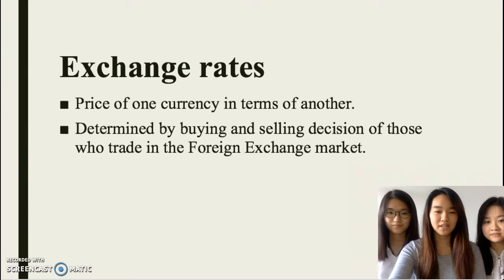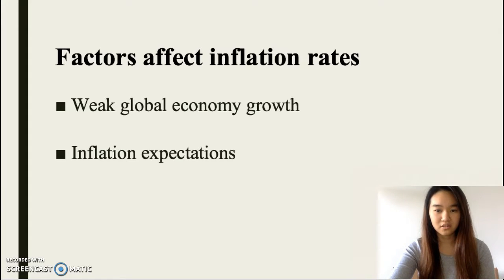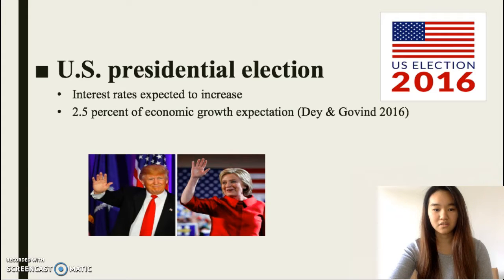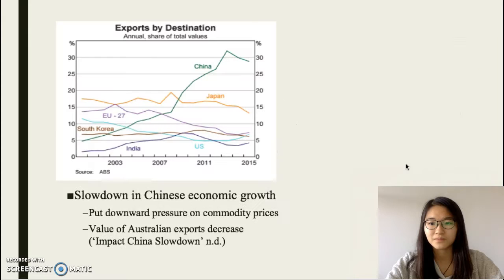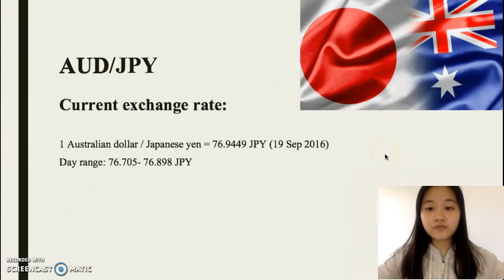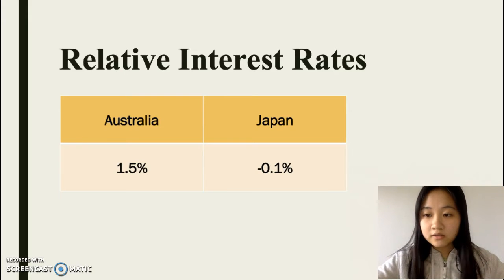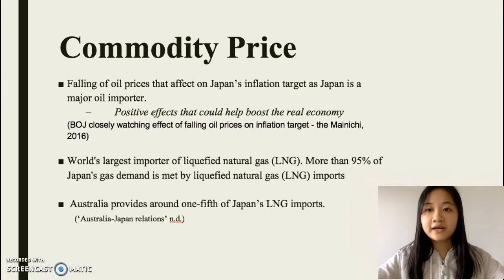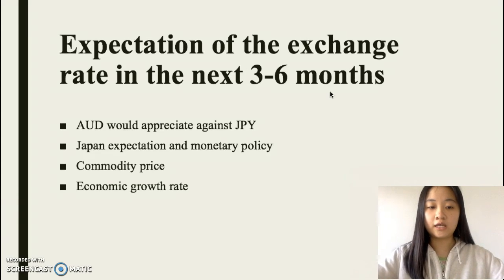Market view presentation